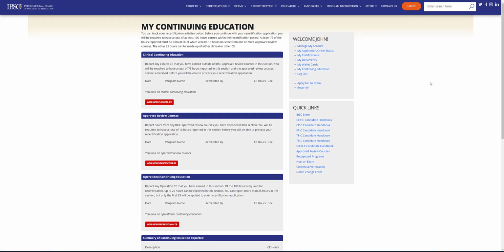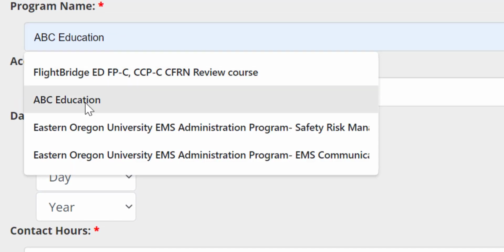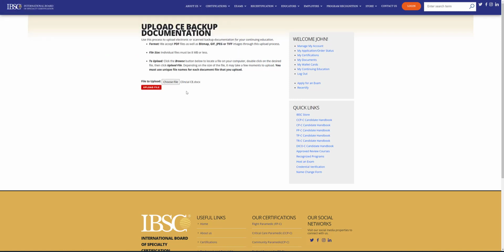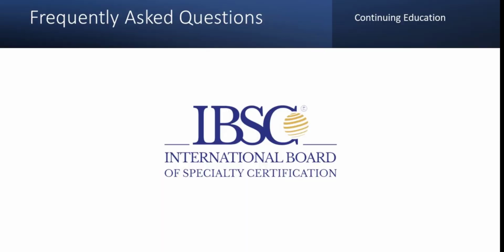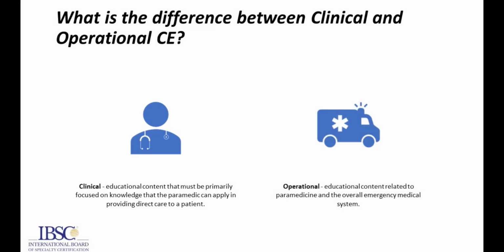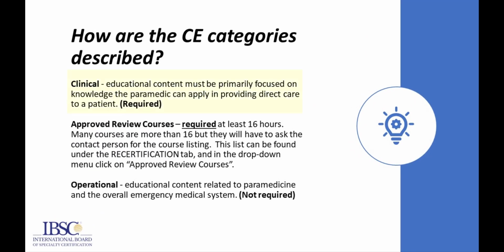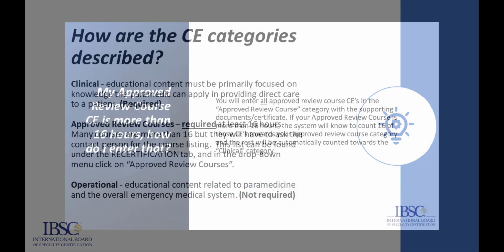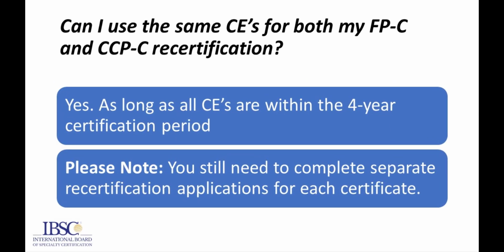IBSC uploading CE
This video provides step by step instructions on how to upload continuing education to your IBSC account for recertification.